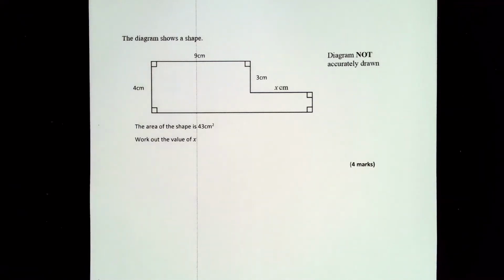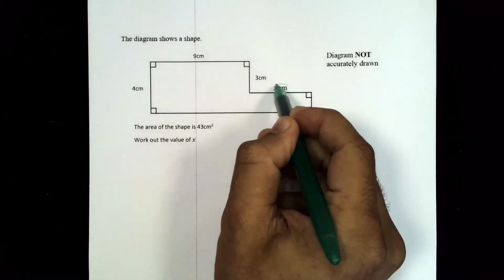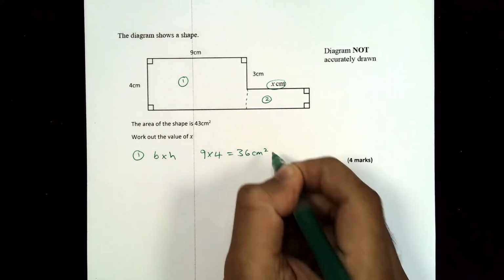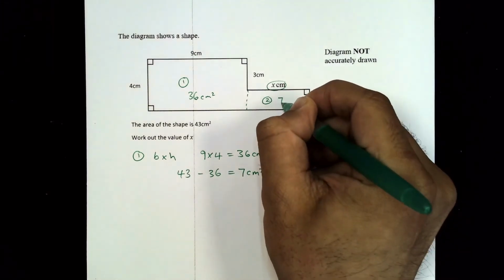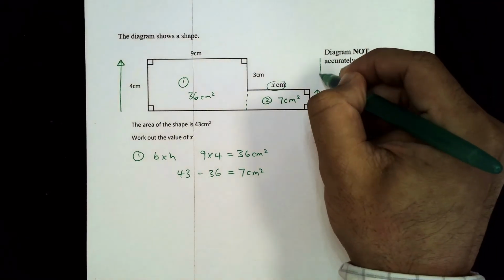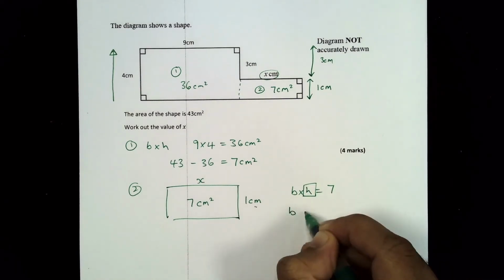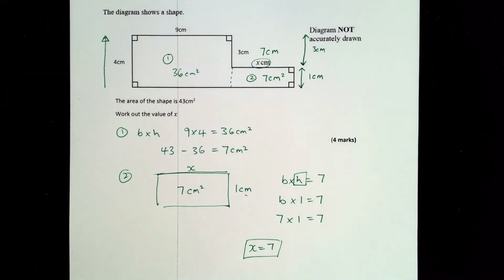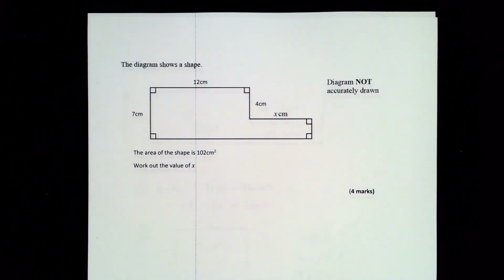Compound shape area wc 8 11